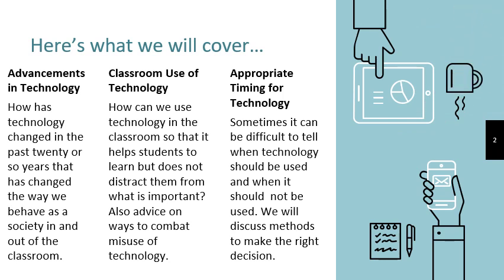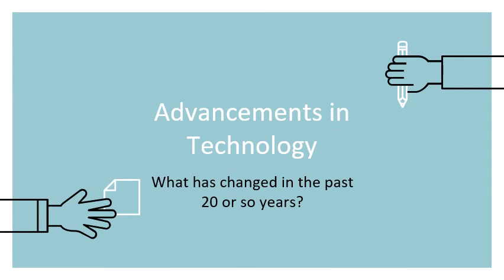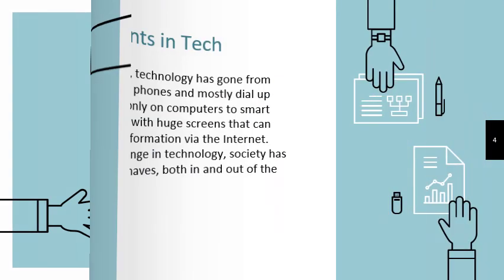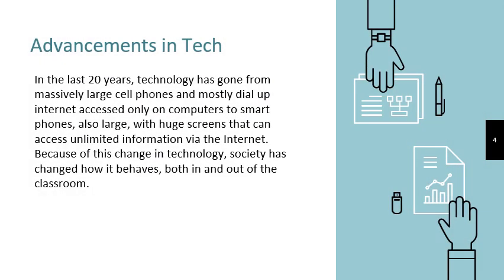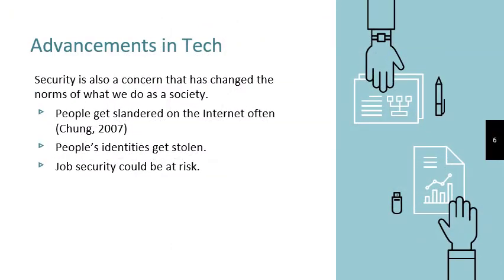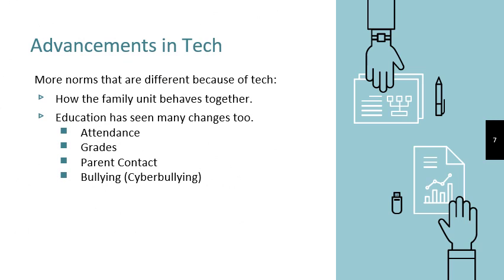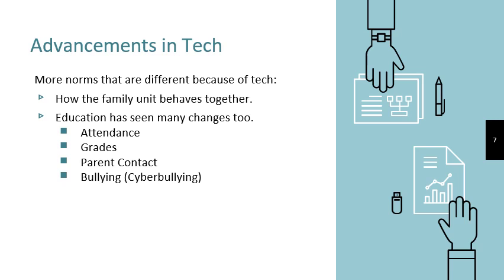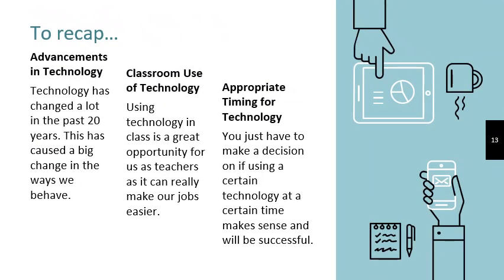Changes in Technology Norms Leson Gervais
This was made for my masters degree program at Grand Canyon University.